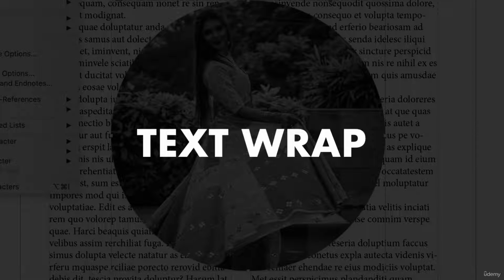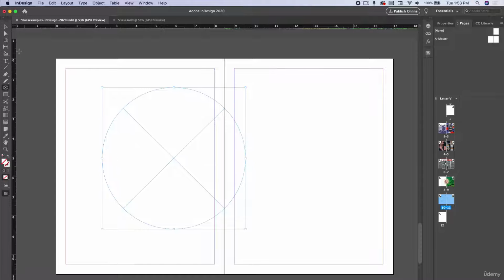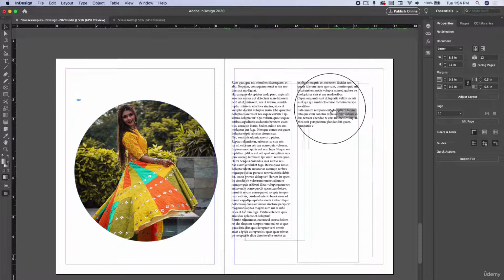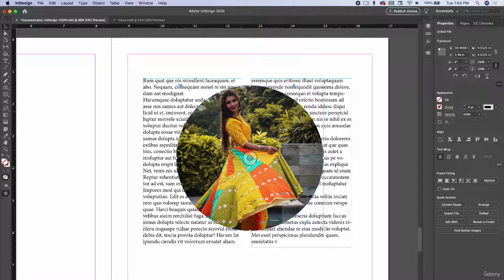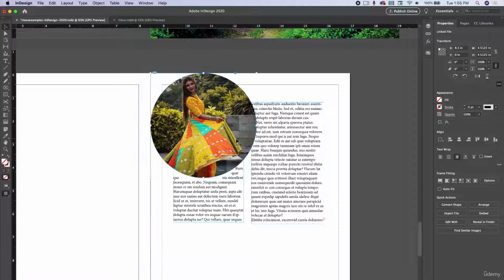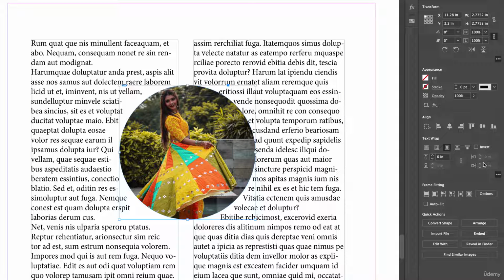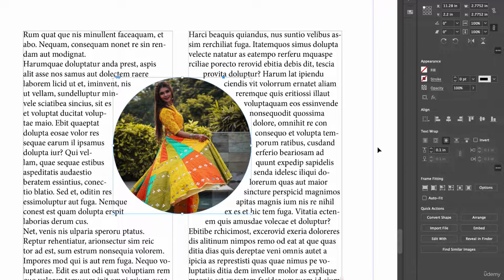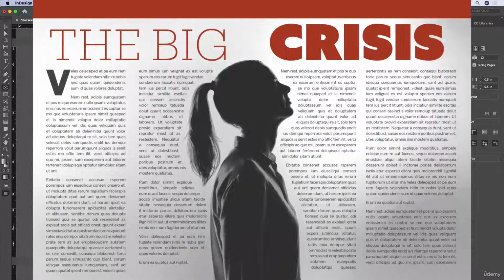Text Wrap [Graphic Design Masterclass - Learn GREAT Design 2021]